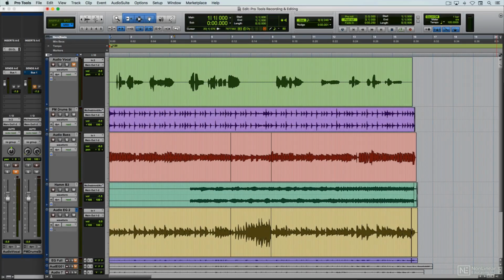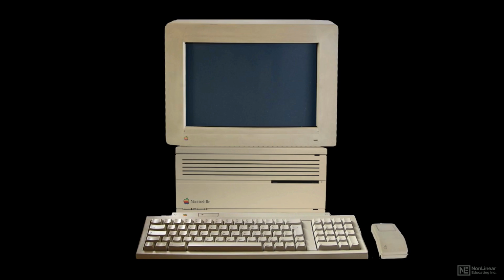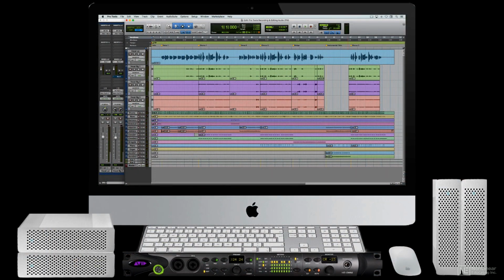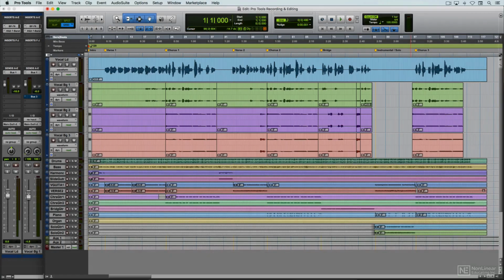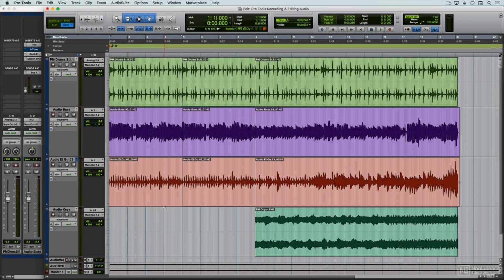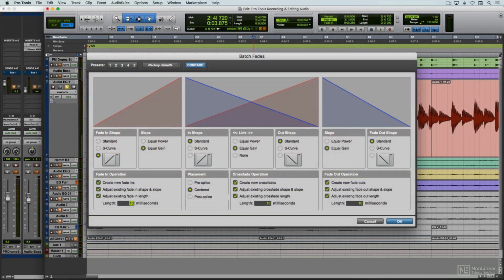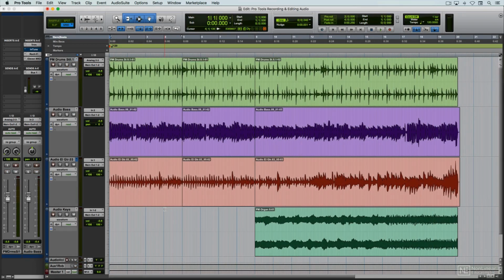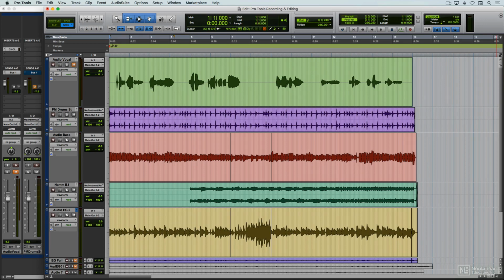Pro Tools 103: Recording Editing Audio Video - 1. Introduction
Pro Tools 103: Recording & Editing Audio Video by Joe Albano
Video 1 of 24 for Pro Tools 103: Recording & Editing Audio Video

Recording and editing audio with any DAW can be complex, and Pro Tools is no different. There are so many tools and features you need to master to do it right. In this course, Pro Tools expert Joe Albano, covers everything you need to know to record and edit audio like a pro with Pro Tools!

After giving you a brief background on digital audio recording, Joe introduces you to Pro Tools interface. Step by step, you learn how to set up your session for recording, how to use various recording techniques (including capturing multiple takes, loop recording, punching...), and how to import and manage your audio files. Once you have captured that perfect take, youre ready to edit! Joe explains the difference between all the editing modes and reveals everything about the powerful editing tools and features available in Pro Tools. You also learn about comping, using fades, crossfades, essential keyboard shortcuts and more.

So if you want to get your Pro Tools recording and editing chops up to speed, hit the Watch Now button and learn with audio expert Joe Albano!